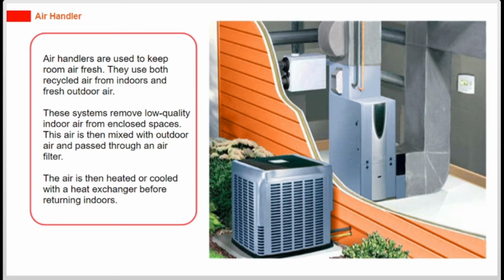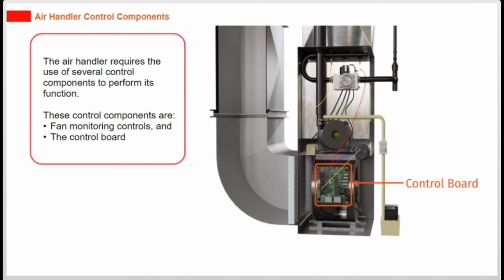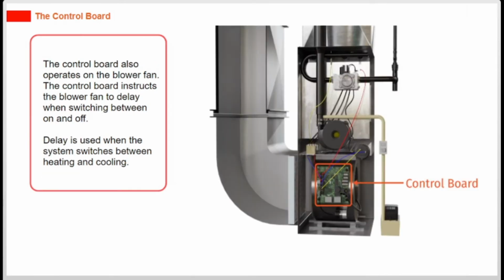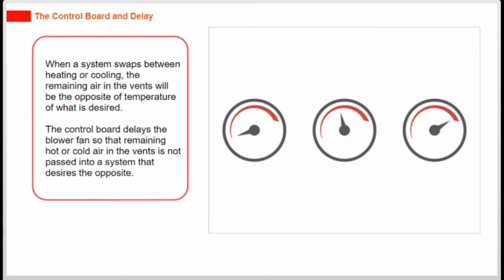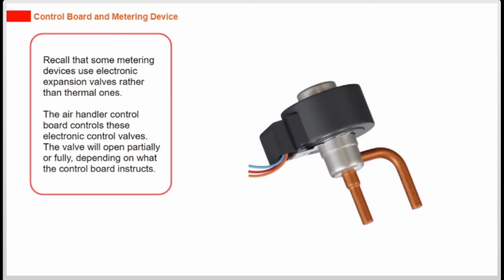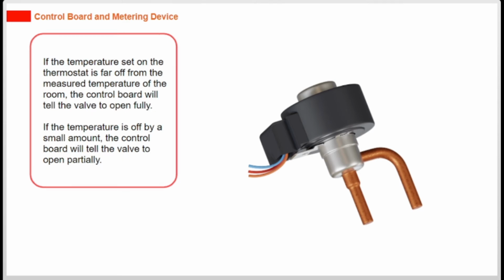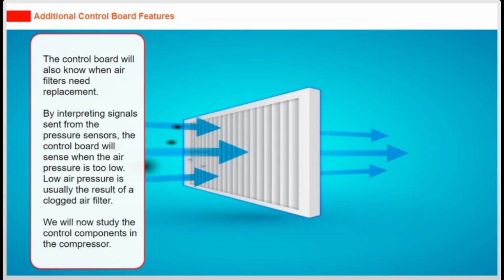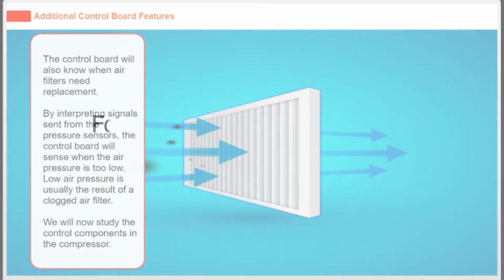All About The Air Handler | Basic Electrical Systems and Controls Course | SkillCat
Learn about the air handler in this chapter of basic electrical systems and controls course.